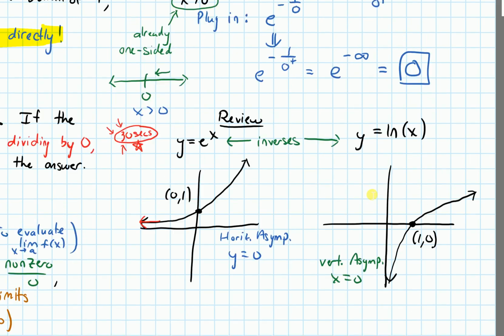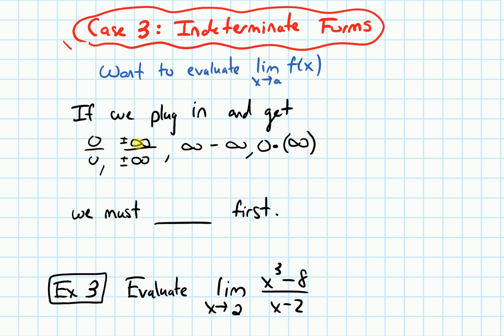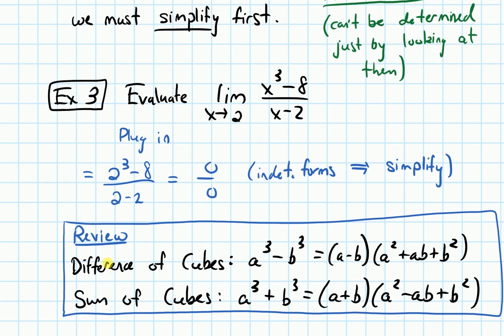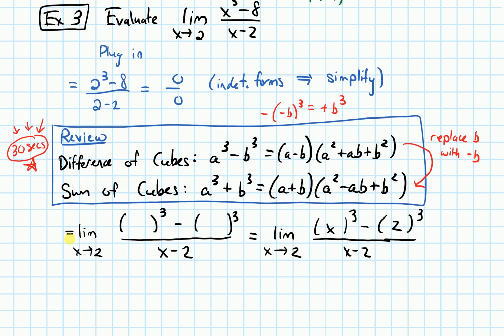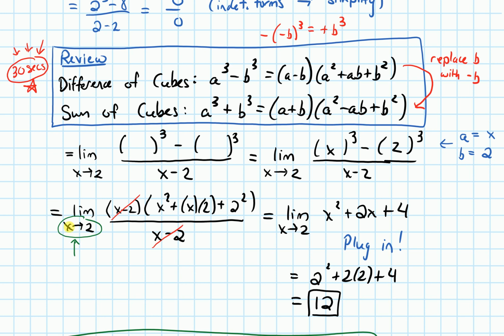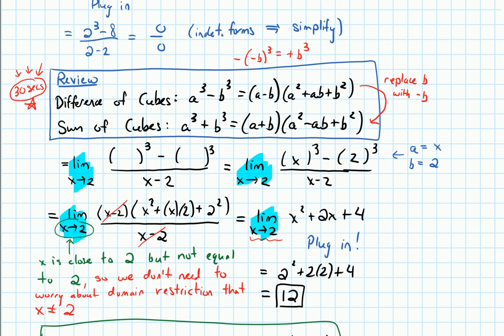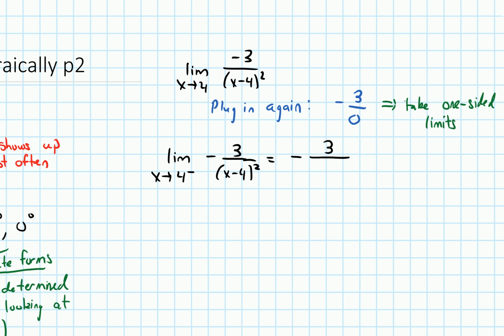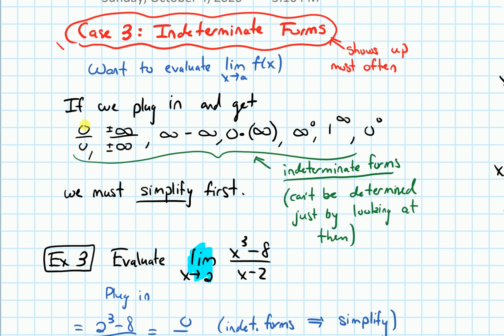3.3 Evaluating Limits Algebraically--Case 3: Indeterminate Forms (Video 4)